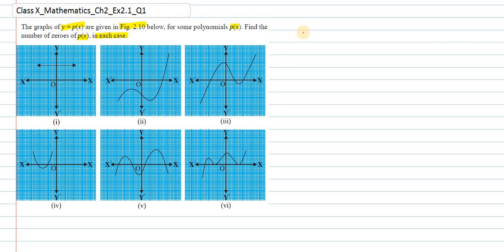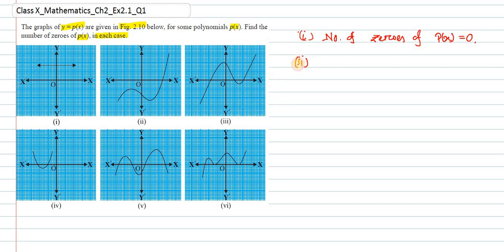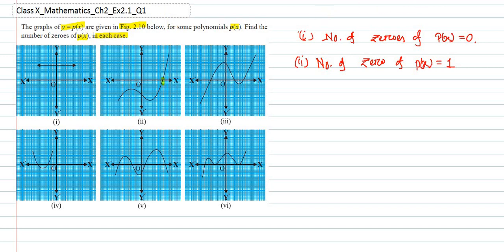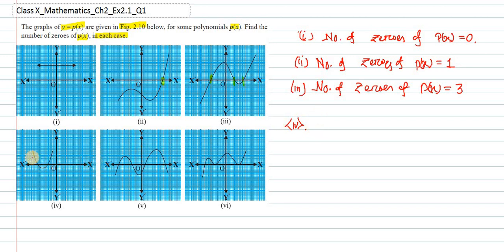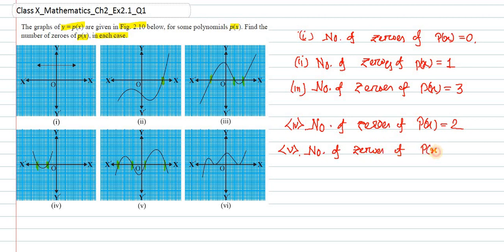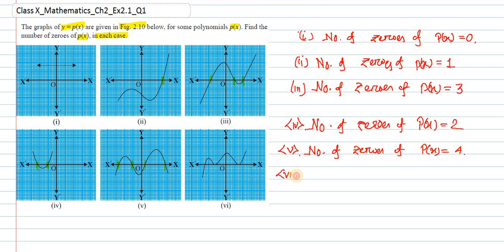Class X Mathematics Chapter 2 Exercise2.1 Q1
The graphs of y = p(x) are given in Fig. 2.10 below, for some polynomials p(x). Find the
number of zeroes of p(x), in each case.
Class X NCERT Text book solution of Mathematics Chapter 2 Exercise 2.1 Question 1  has  been explained in this video. Hope you like it.
Struck with any doubt in Physics, Chemistry or Mathematics, upload a snap in
Please visit us for more study content.